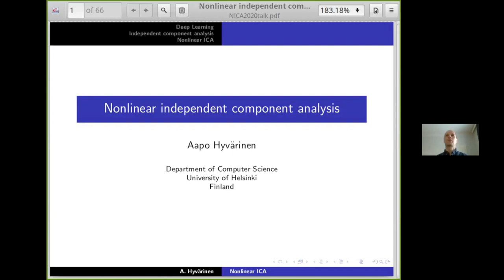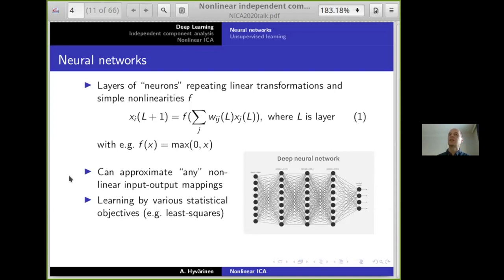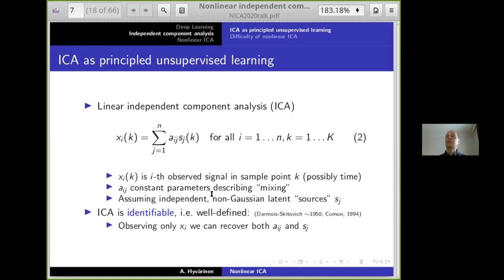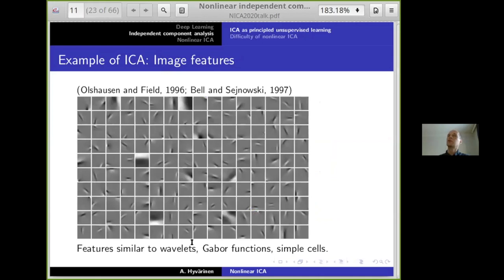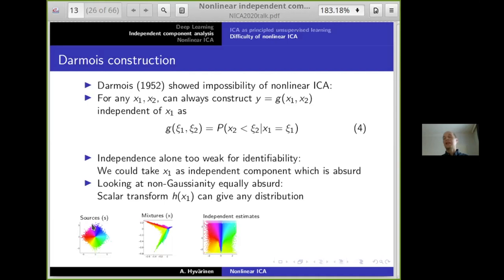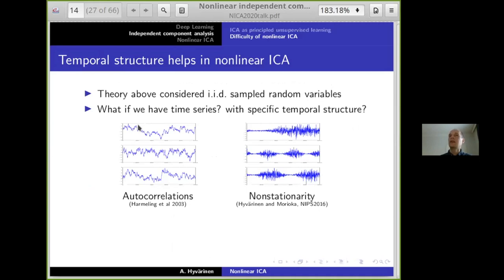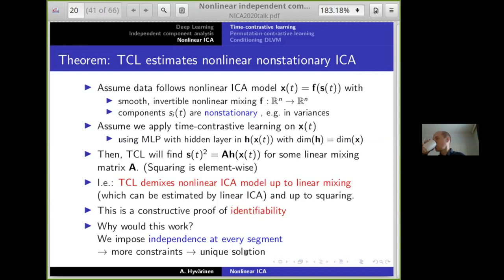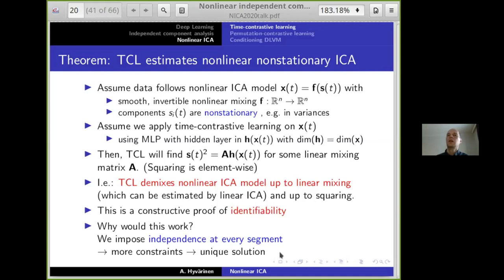Nonlinear Independent Component Analysis - Aapo Hyvärinen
Topic: Nonlinear Independent Component Analysis
Speaker: Aapo Hyvärinen
Date: August 4, 2020